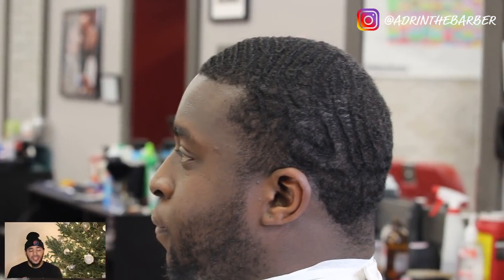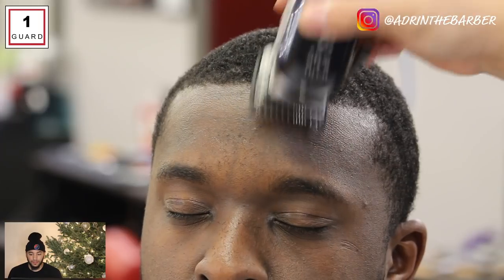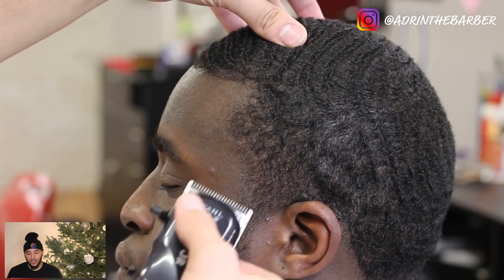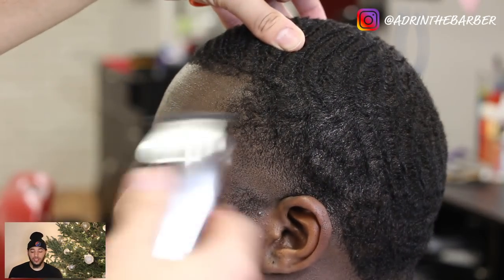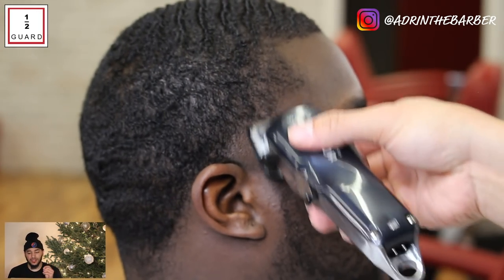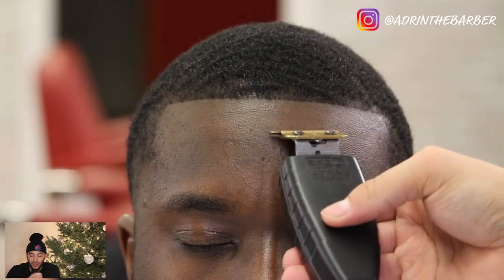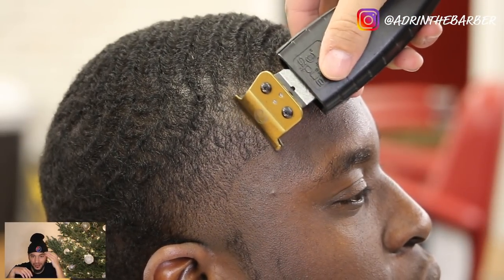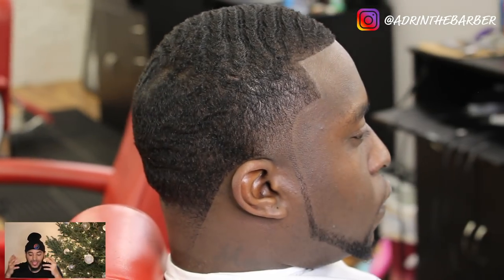LOW TAPER FADE WITH WAVES | FULL TUTORIAL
How to Cut a Low Taper Fade with Waves!

✅ Tools I Use in this Video:

Wahl Cordless Senior
Wide Tooth Comb
Eye Liner Pencil
Black Hair Glue
Kiss Express Color
Wahl Magic Clip
Air Compressor
Wahl Shaver
Andis Master
Wahl Detailer
Andis Magnetic Guards
Andis Blowdryer
Toppik (Dark Brown)
Cherry Almond Alcohol